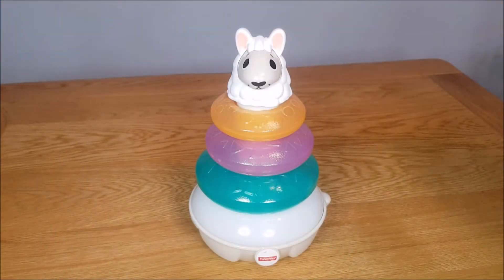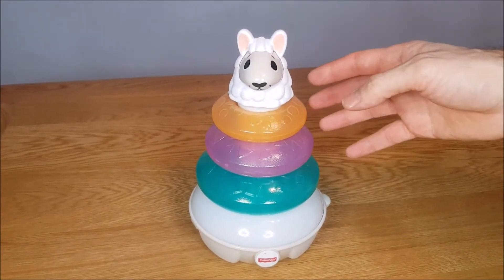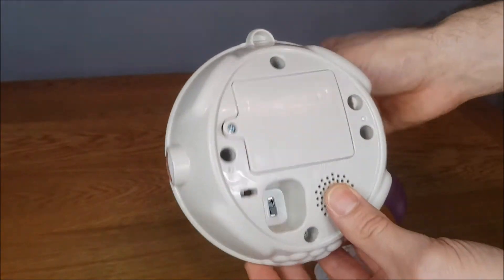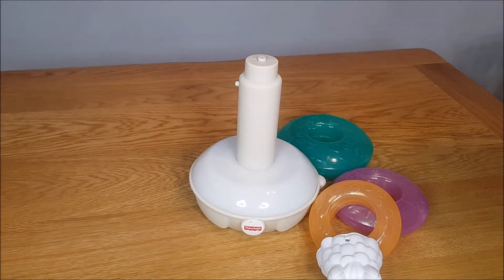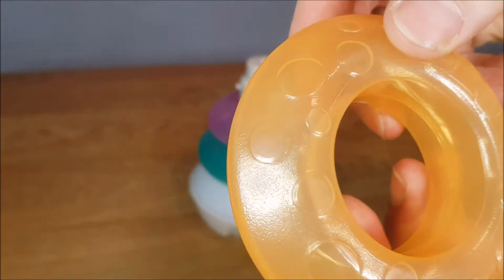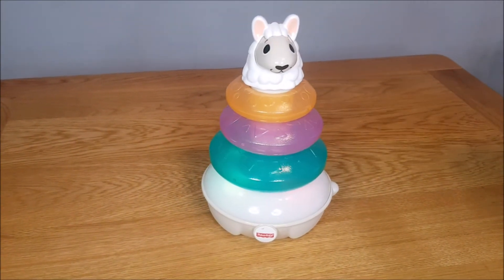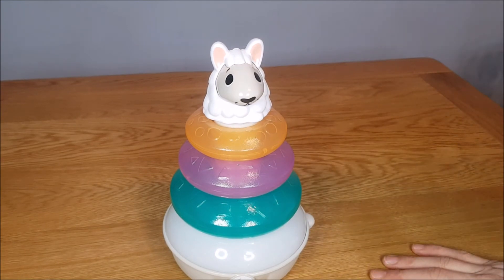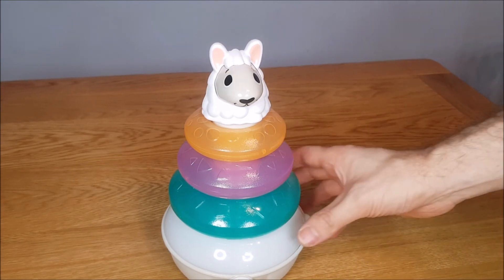Linkimals Llama Stackable Toy - Fisher Price Review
A review of the Llama Linkimal toy which interacts with other Linkimals as well as your child through Lights, Sounds & Songs.